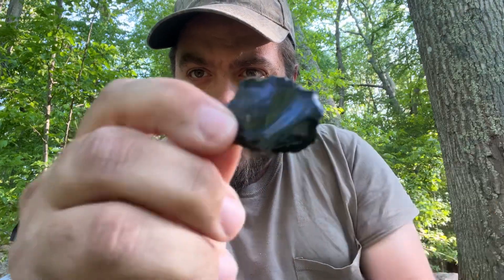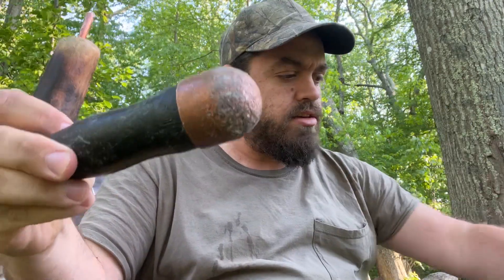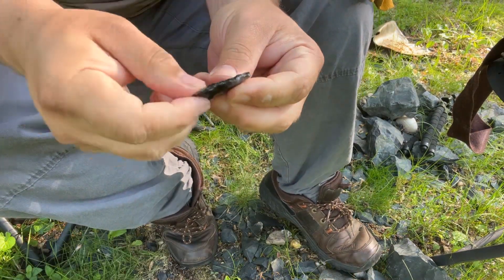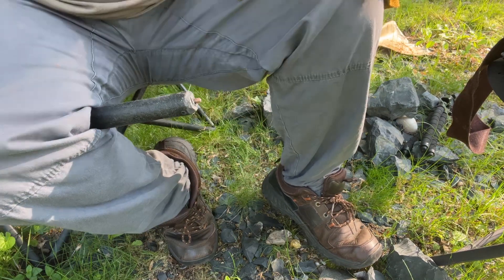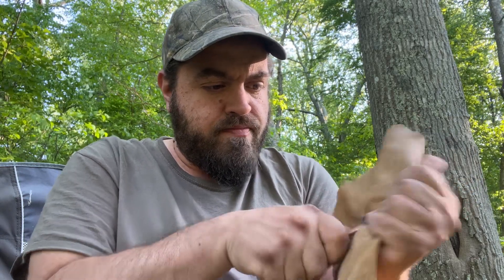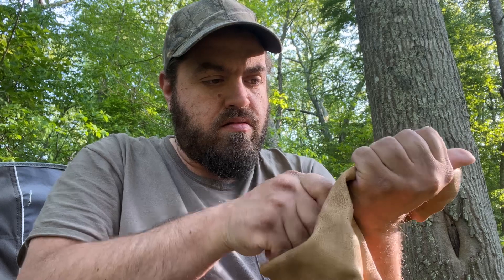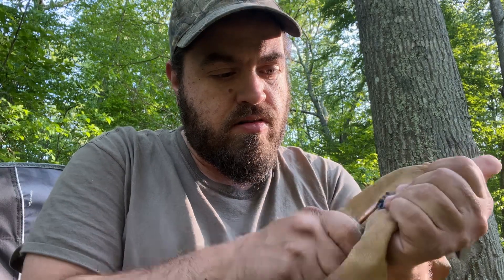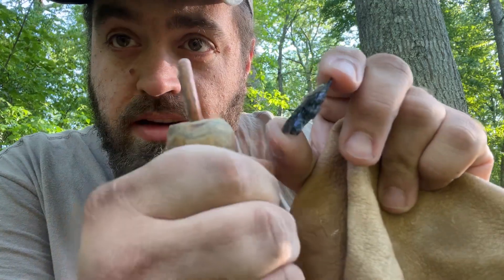How to make an arrowhead, obsidian Waste Not Want Not. Using waste flakes for flint Knapping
Waste flakes from a knap in, asking knappers for their waste flakes, is it knappable?
My flintknapping kit
Better flintknapping kit